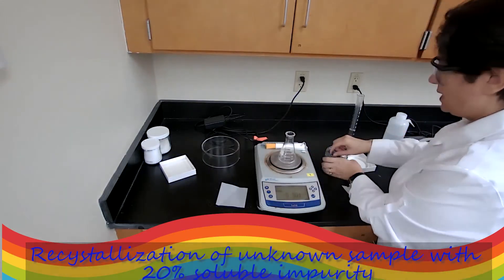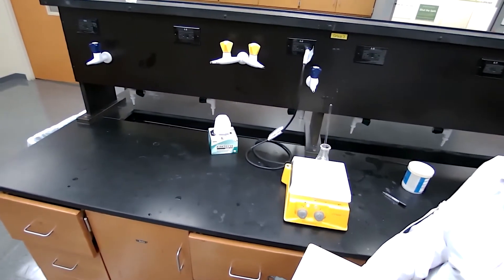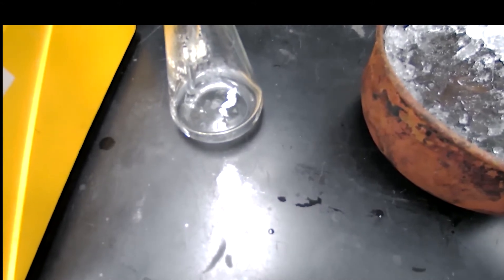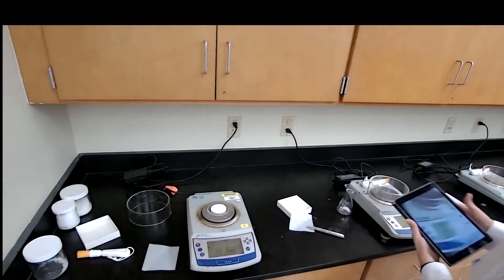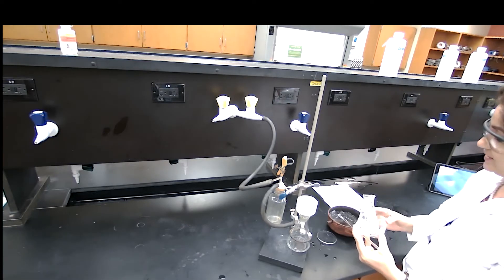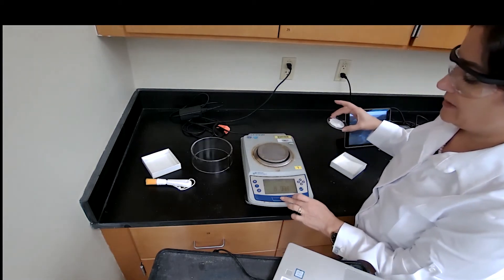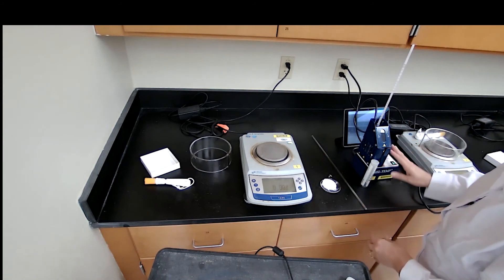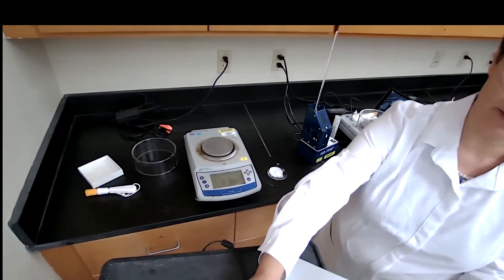CHM2210L Exp 3 part 2 Recrystallization of impure sample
Recrystallization of impure sample